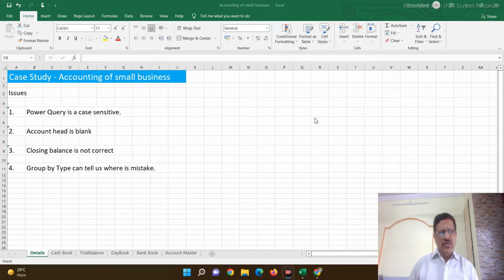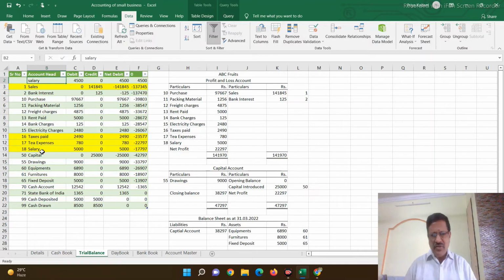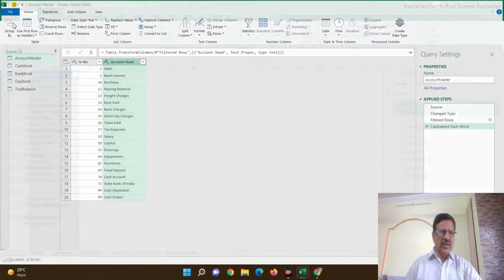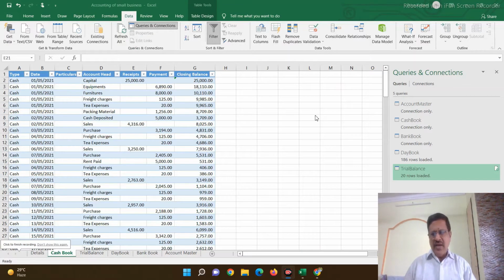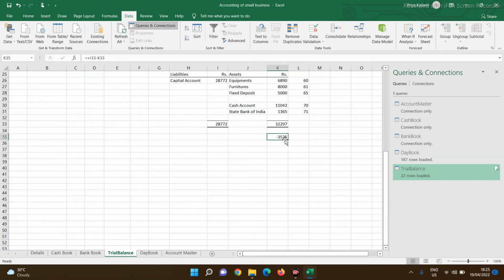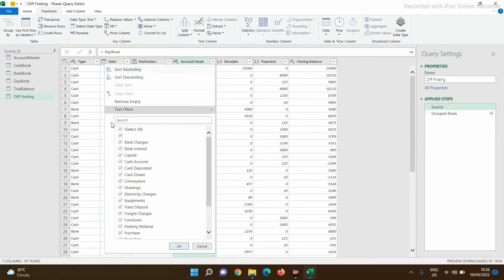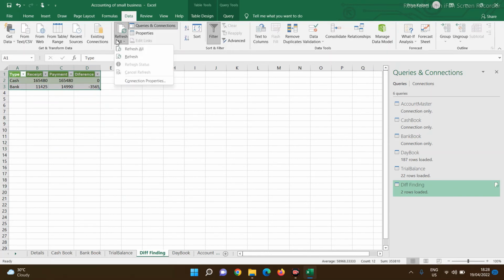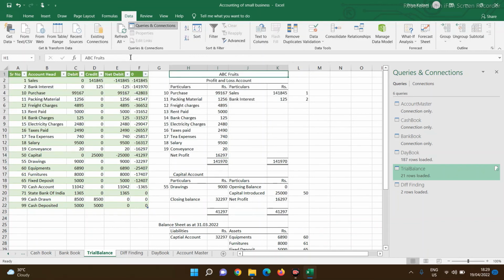Power Query by CA Satish Kadam (Video No. 17) Issues related to Video No. 16 Case study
Transformation using Power Query, Sumifs,
Total by Group,
Prepare trial balance using power query
Prepare Profit and loss accounts and balance sheet
Data entry in excel
How to find difference in Trial Balance